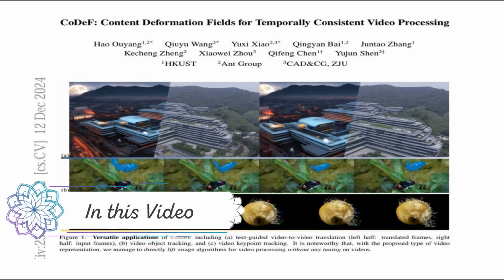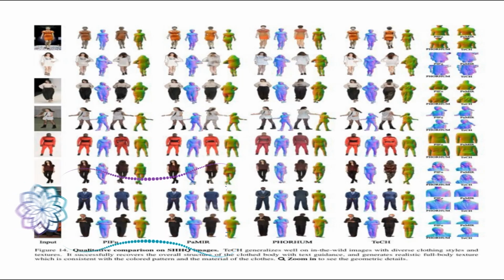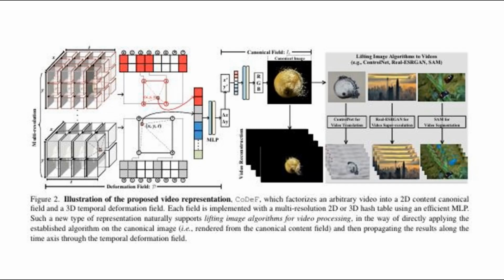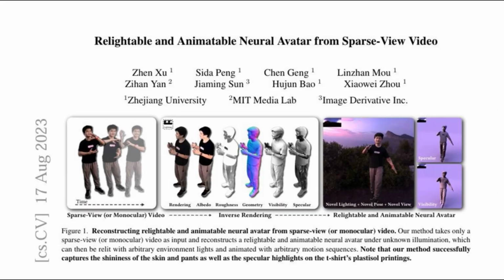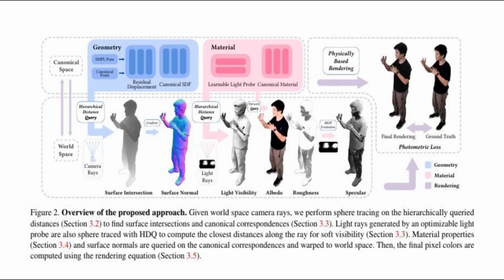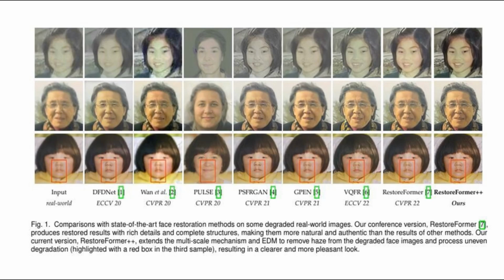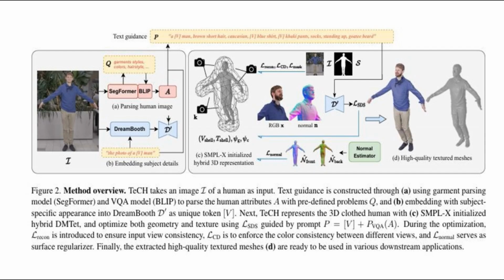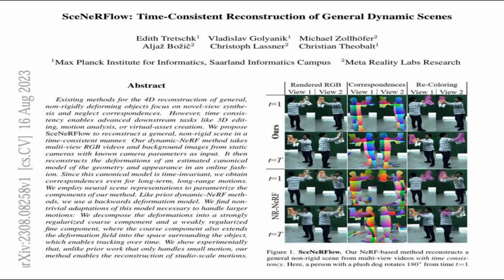GenAI Episode 12: Breaking Boundaries: Advances in Video Understanding & Image Construction with AI!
Video Analysis & Understanding
1. CoDeF: Content Deformation Fields for Temporally Consistent Video Processing

2. Relightable and Animatable Neural Avatar from Sparse-View Video

Image Construction
1. RestoreFormer++: Towards Real-World Blind Face Restoration from Undegraded Key-Value Pairs

2. TeCH: Text-guided Reconstruction of Lifelike Clothed Humans

3. SceNeRFlow: Time-Consistent Reconstruction of General Dynamic Scenes